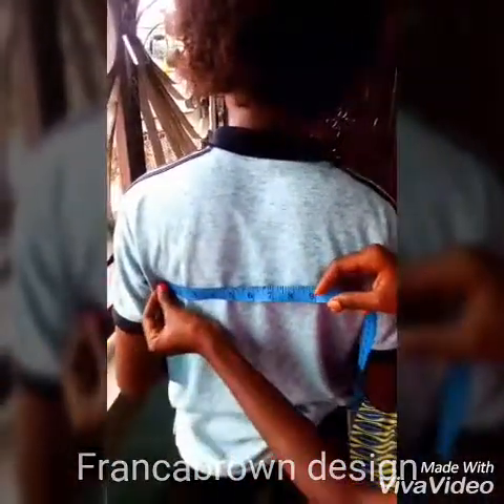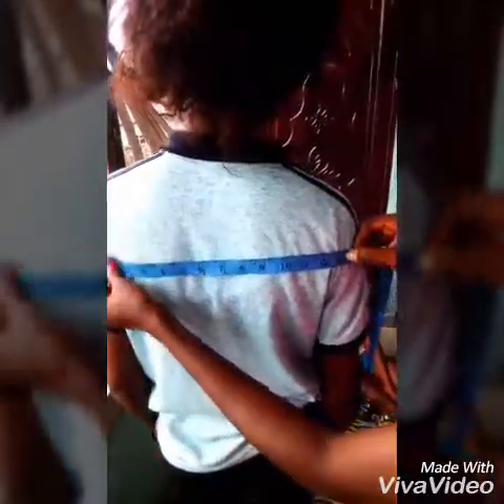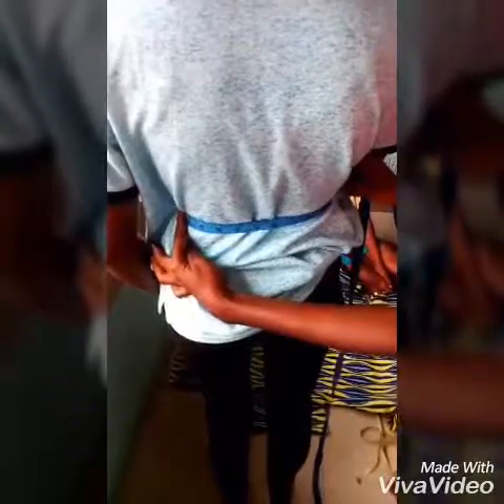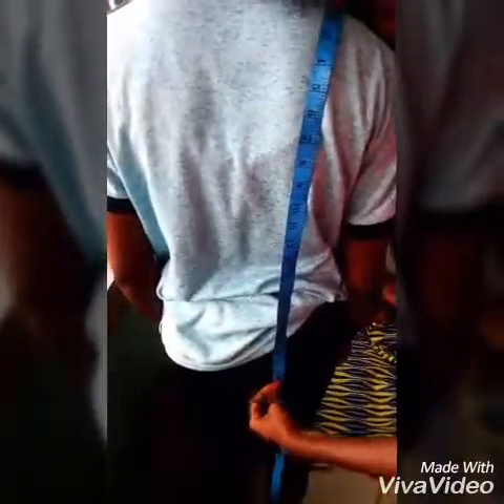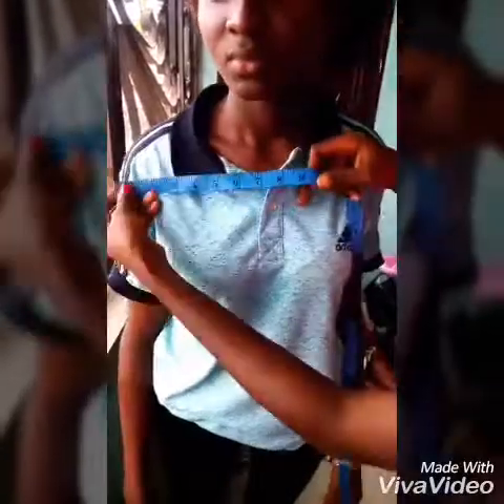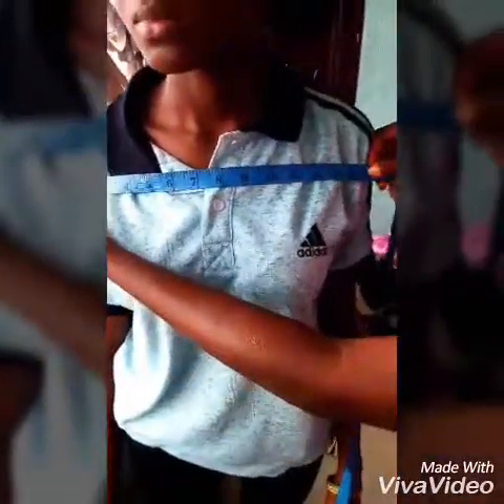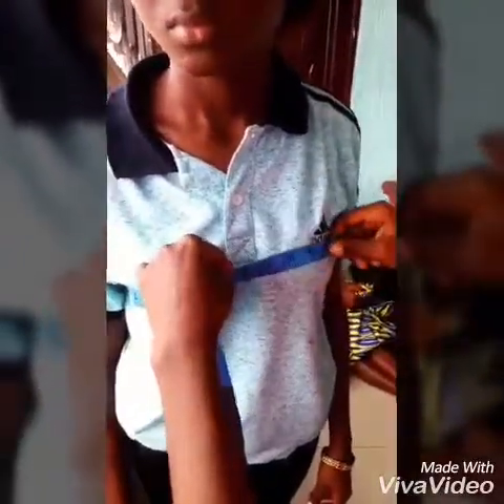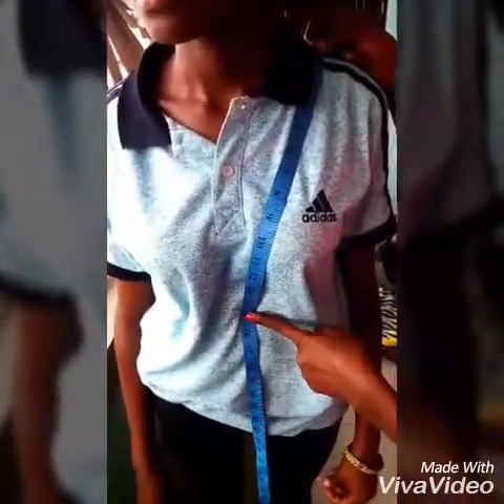Step by step on how to take body measure wen make a jacket (part 1)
Step by step on body measurement